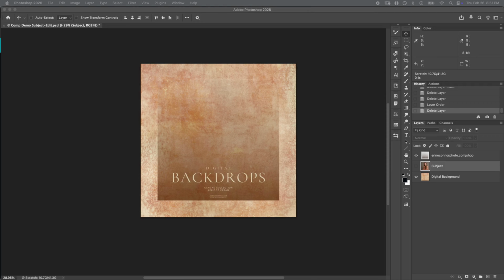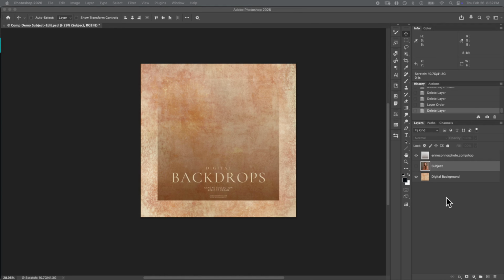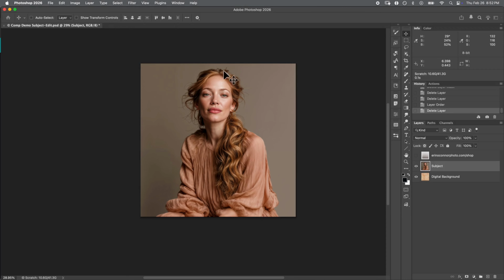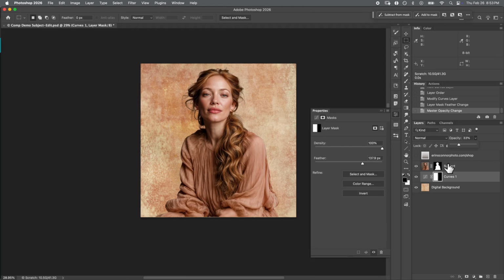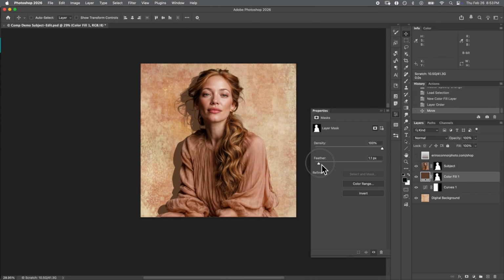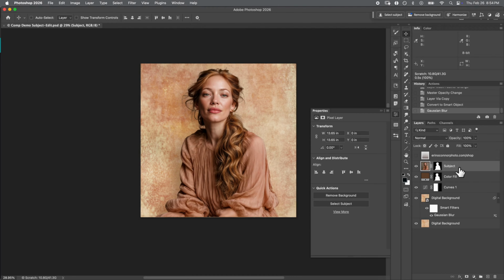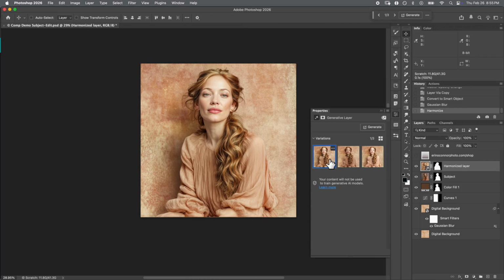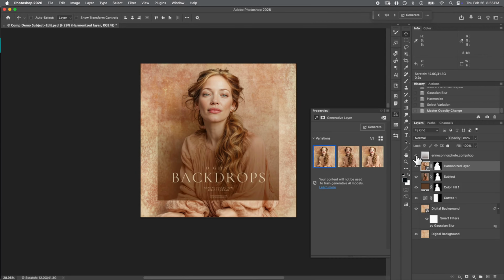Photoshop Composite Tutorial: Replace Background Fast With Harmonize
Learn how to create a realistic Photoshop composite by replacing the background, then matching light, shadow, depth of field, and color. This is a fast portrait and headshot compositing workflow using Select Subject, Curves, blur, and Photoshop Harmonize.

What you will learn:
• Choose a background first so you can match light direction and camera angle
• Cut out your subject using Select Subject and a layer mask
• Create light falloff with Curves using a selection based mask
• Build a believable drop shadow
• Match depth of field with subtle background blur
• Use Harmonize to blend tone, color, lighting, and shadows
• Finish with color grading and a touch of grain

Quick troubleshooting:
If you do not see Harmonize, make sure your subject is selected and it is a pixel layer. Harmonize works on pixel layers, not Smart Objects, text, or adjustment layers.

Notes:
Photoshop Harmonize is designed to help match color, lighting, shadows, and tone for more natural composites.